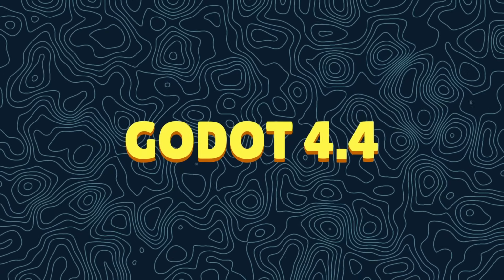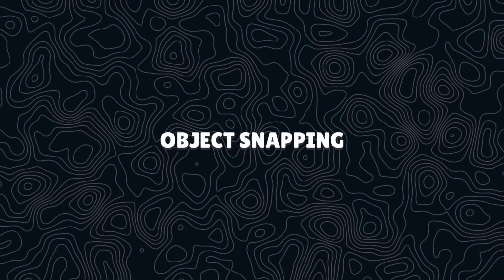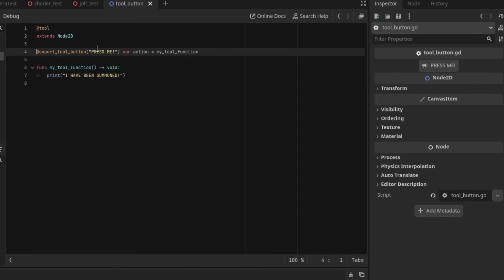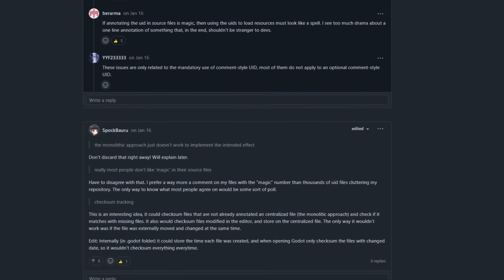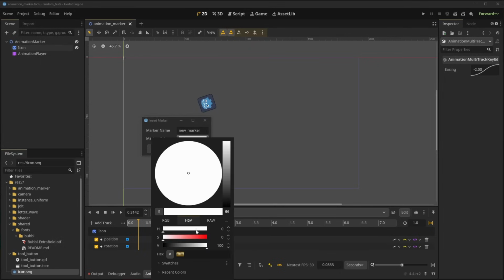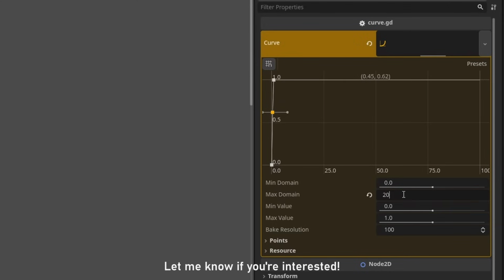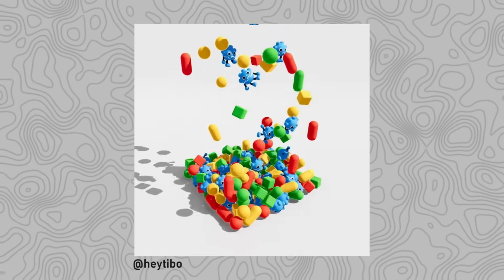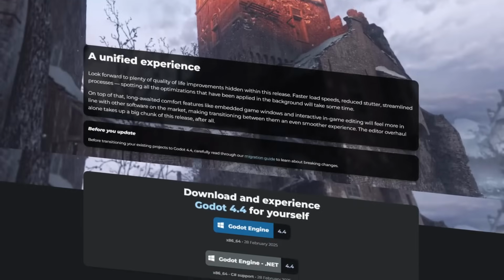Godot 4.4 is out! Here are my favorite features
In this video, I showcase my favorite features of Godot 4.4

💻 PC/desk setup
Ultrawide Monitor: LG 29"
24" HP monitor

👑 Patrons
kycho, lokomotywa, furet, Sslaxx, Fernando, Markus, Zimi, Carrion, Mark, Sam AJ, Michett, TLN, Ion, Tyler

🎶 MUSIC
🎵 Diggy - Patrick Patrikios
🎵 Cruise with me - Patrick Patrikios

📹 CHAPTERS
00:12 - I